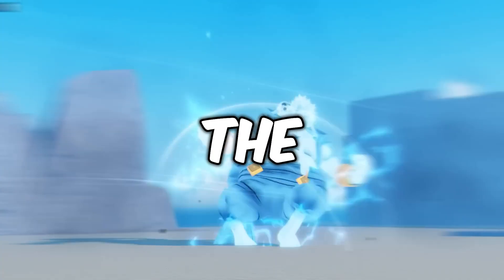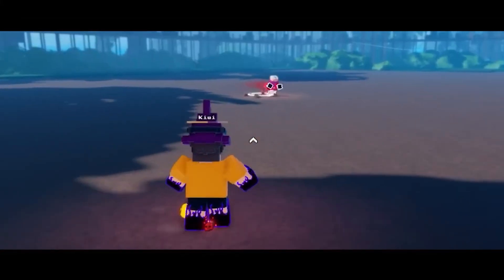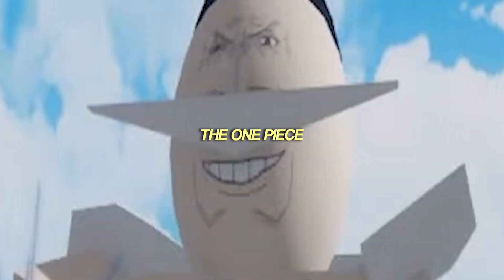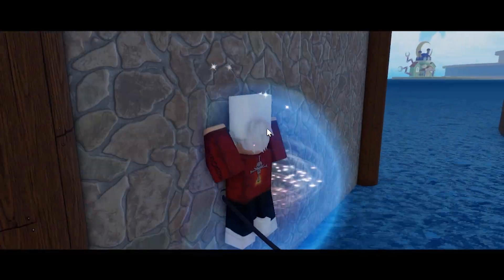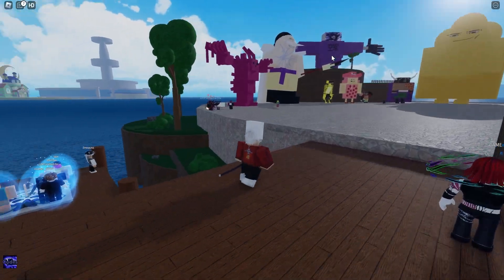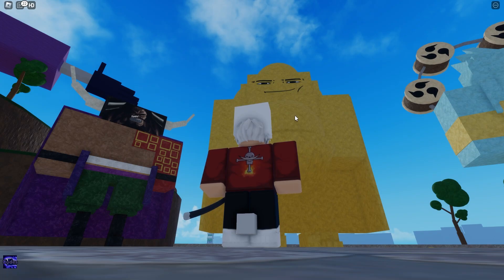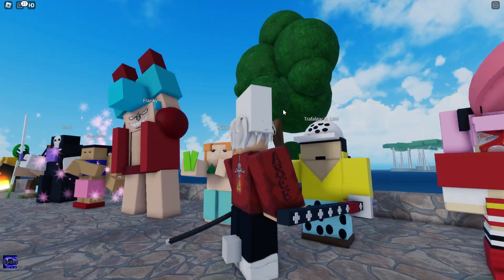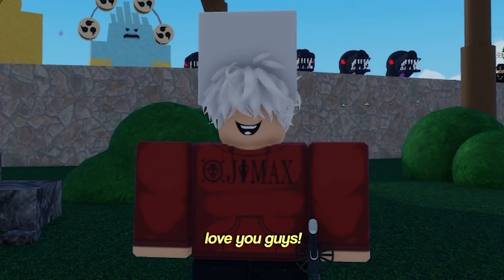Say GOODBYE To RELL SEAS...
In this video, I will be checking out this NEW One Piece game!
Thank you for all the support and hope you enjoy the video!